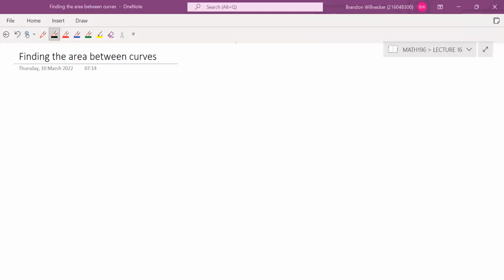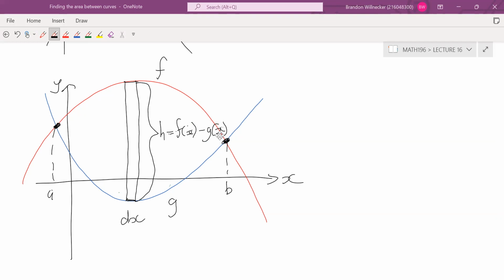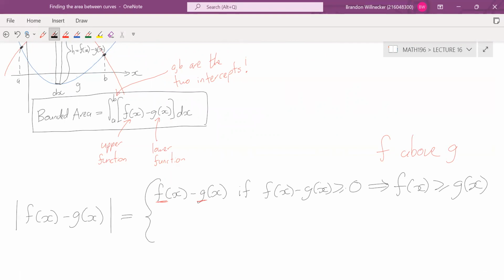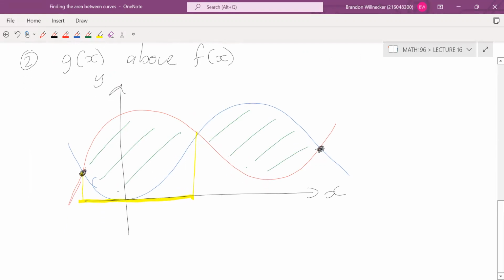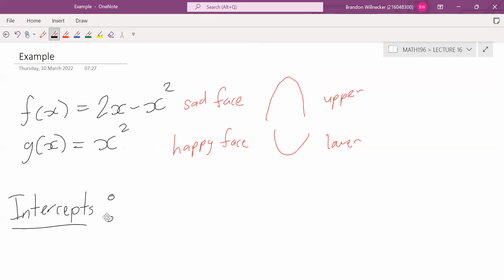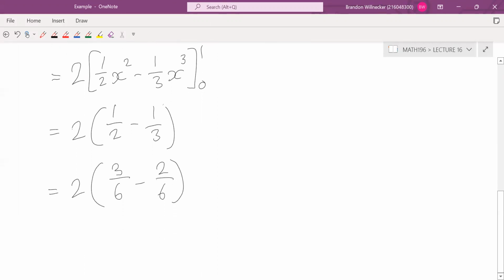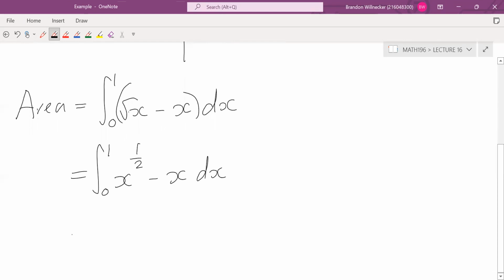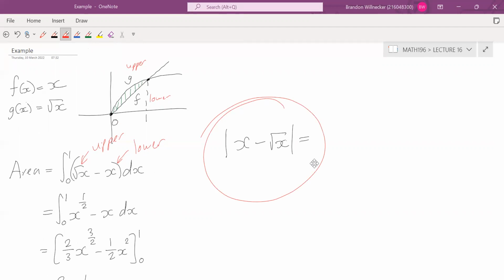Math196 Lecture 16 Finding the area between curves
An introductory lecture on Finding the area between curves for the Math196 course